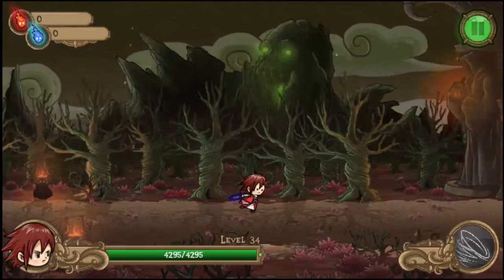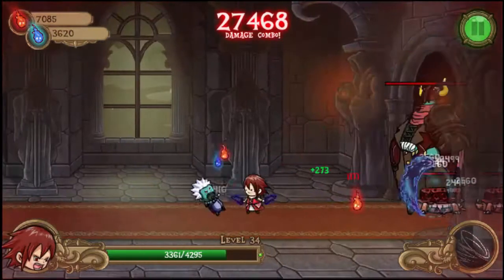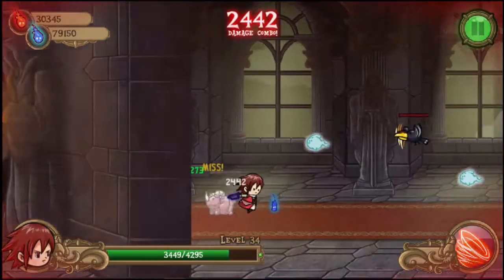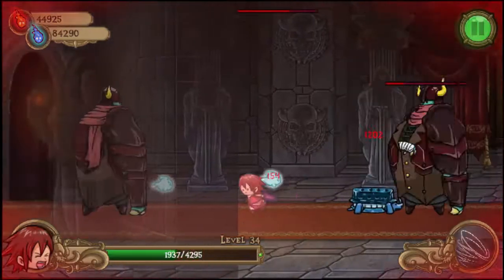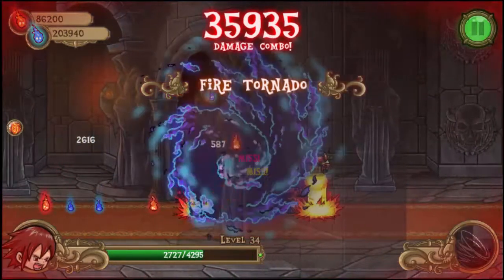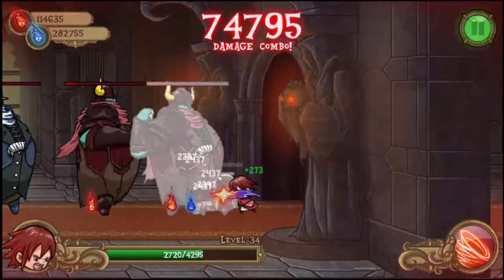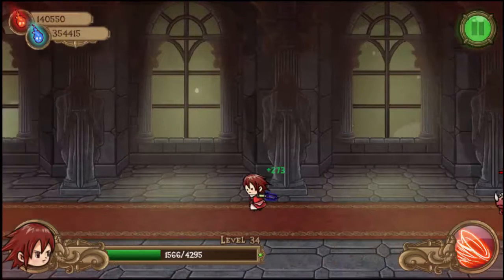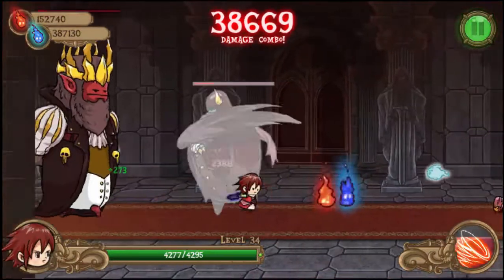The last 100 days of 2015 - Day 50 - Zombie and Juliet